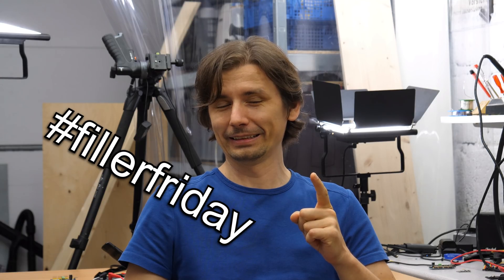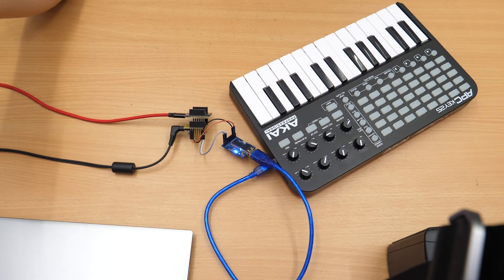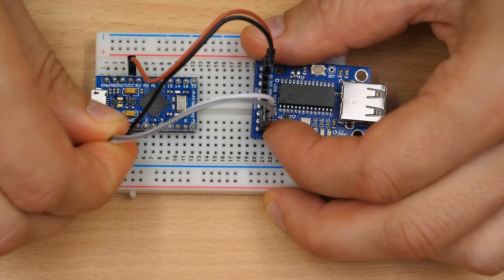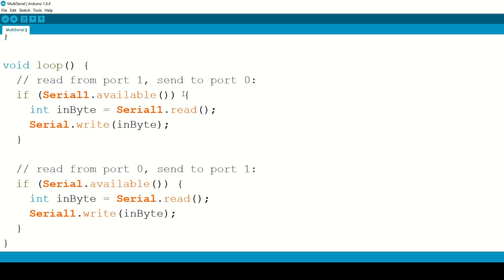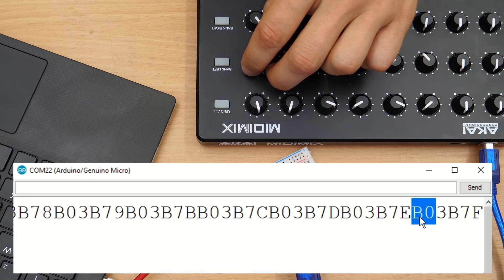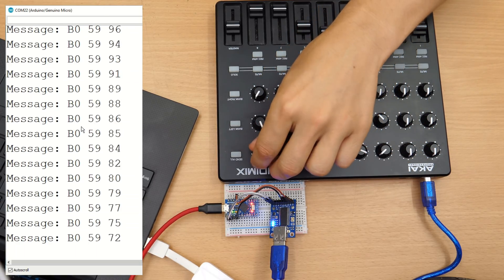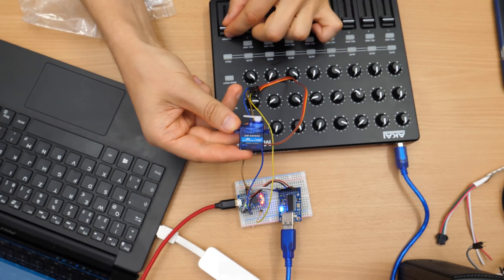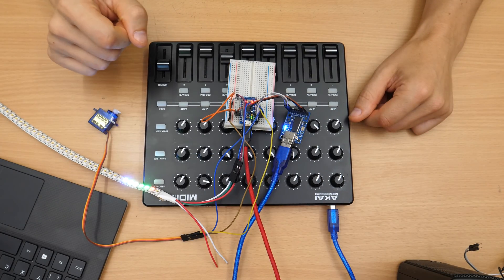Control Arduino Maker Projects with MIDI - Beginner Tutorial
First fillerfriday unscripted video showing how to use USB MIDI devices to control servo motors and RGB LEDs. It also shows how MIDI messages can be decoded. Very detailed...

AKAI MIDIMIX
AKAI APC KEY 25

Arduino Pro Micro:
$3.60 on Aliexpress
$4.04 on Ebay US

RGBW Strips:
Amazon US
SG 90 Servo:
$11.19 10 pieces